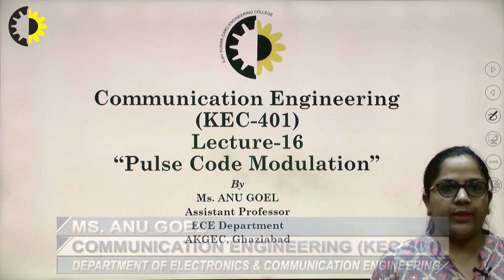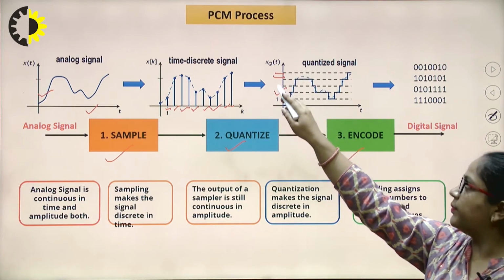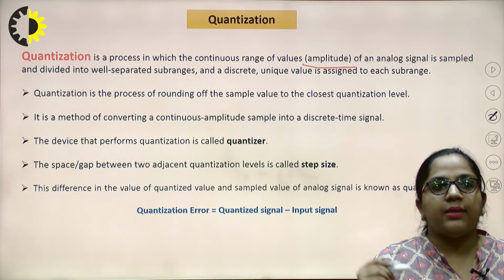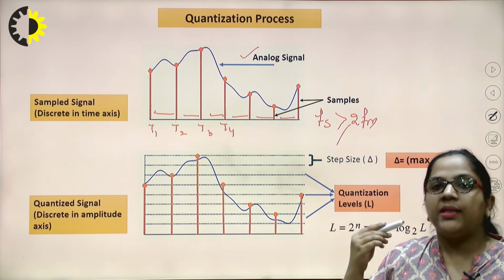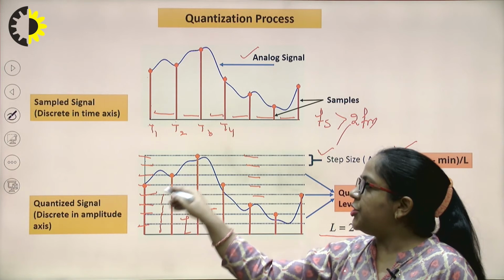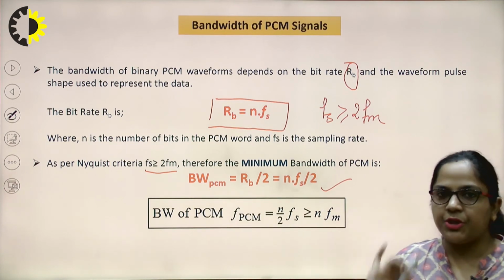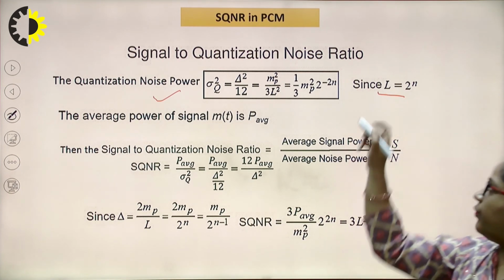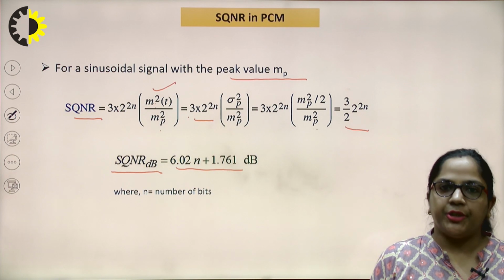COMMUNICATION ENGINEERING LECTURE 16 ''Pulse Code Modulation'' By Ms. Anu Goel, AKGEC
In this lecture the following topics will be covered: Pulse Code modulation, PCM System block diagram, Bandwidth and bit rate of PCM system, Quantization process, Uniform quantization, Non-uniform quantization, Quantization error/noise, Noise consideration in PCM system and SQNR of PCM system.